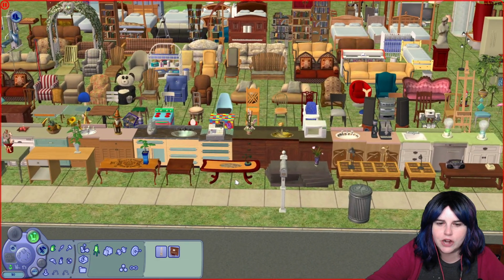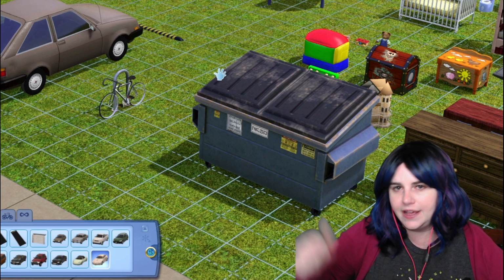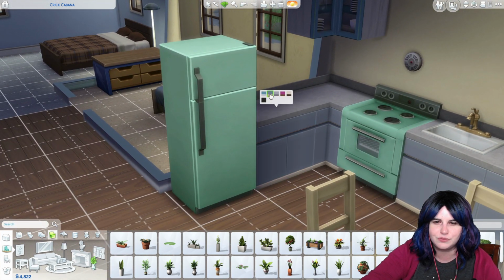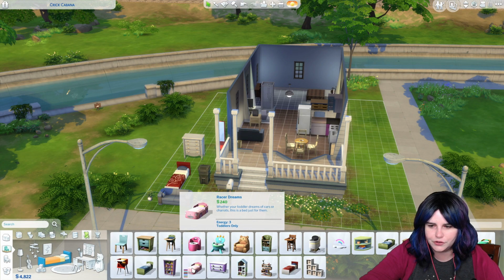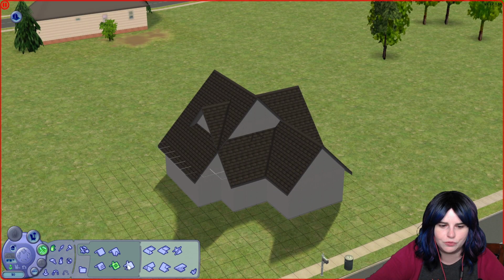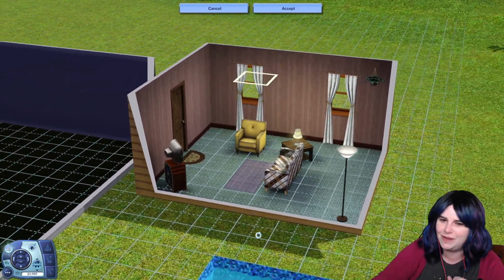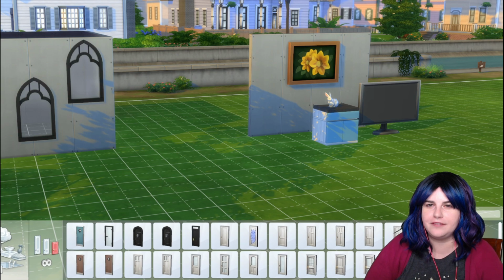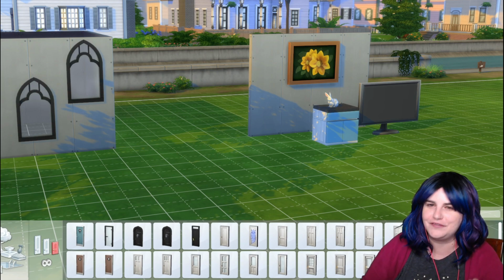Sims 2 vs. Sims 3 vs. Sims 4 ~ Build & Buy Modes Comparison (Basegame)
In this video, I'm comparing the build and buy modes from Sims 2, Sims 3 and Sims 4 base games. Find out who comes out on top!

PERKS FOR CHANNEL MEMBERS:
▶ Bonus videos on Youtube every other week (Shippers)
▶ Members-only Live Streams every other week (Live Simmers)
▶ Sub-only Channels in the Discord
▶ Weekly content polls to vote on what I make next
▶ The feeling of supporting a creator you enjoy

🔷 BUY PLEASANT SIMS MERCH 🔷

Get your Spice Brown, Anthony, and Pleasant Sims merch!

🔷 PLEASANT SIMS LINKS 🔷